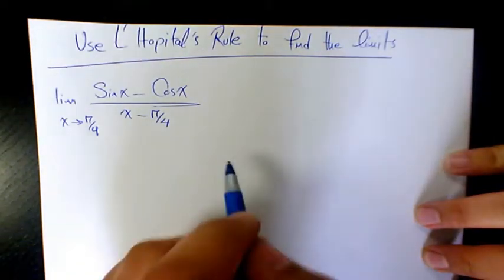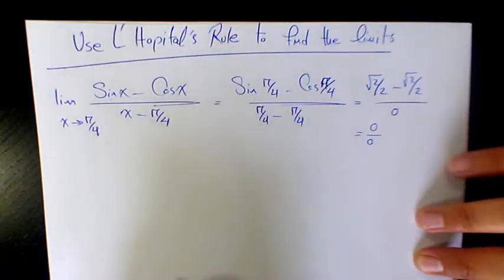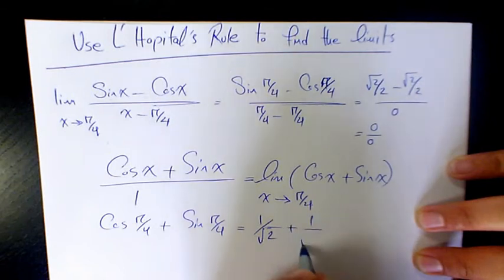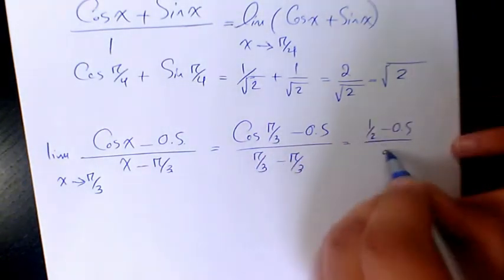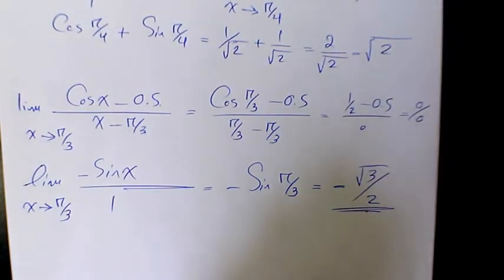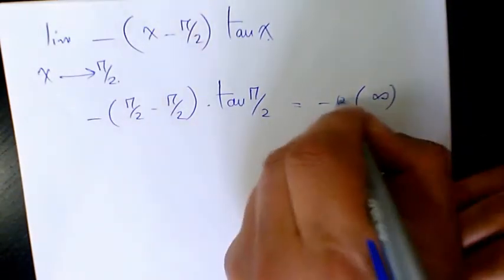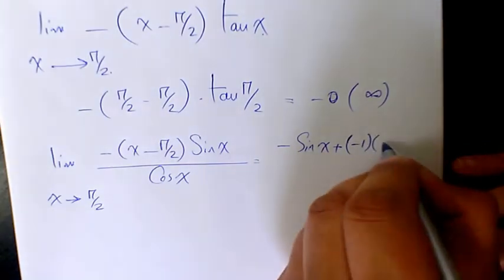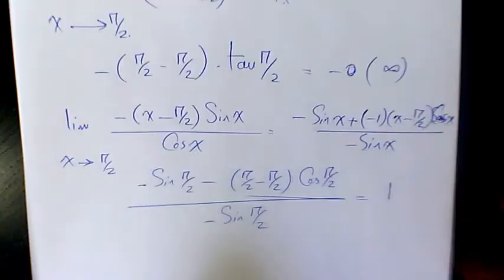l'hopital's Rule in Calculus